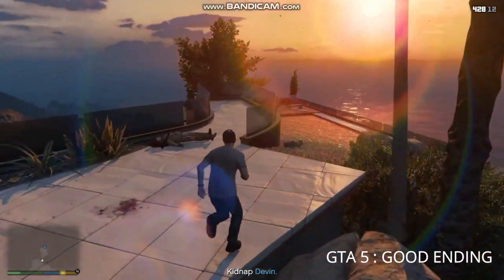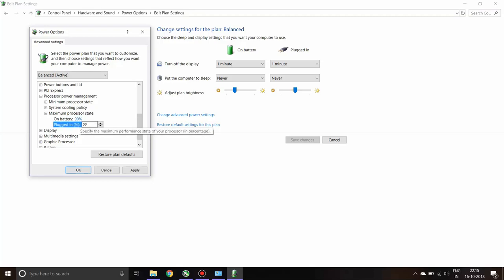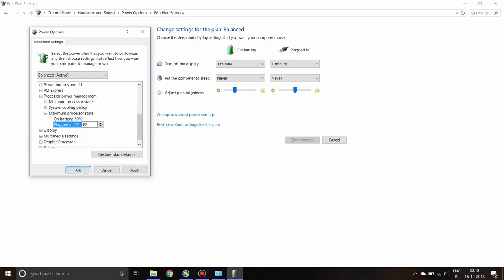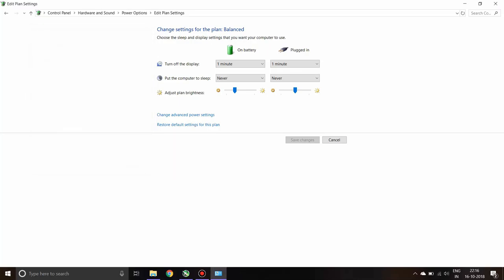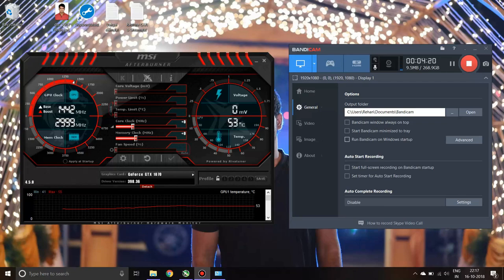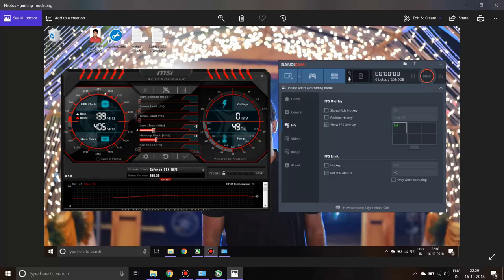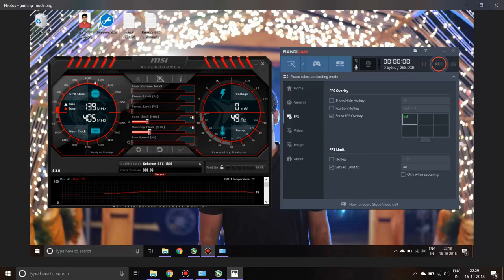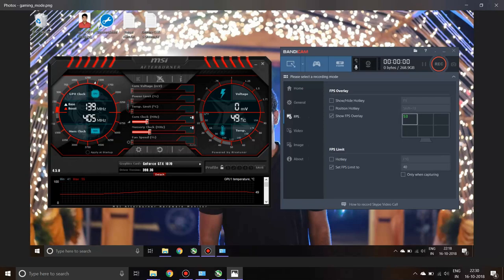How to fix OVER HEATING THERMAL issue in Alienware & any gaming laptop (NO THERMAL PASTE) PART 1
STEPS:
1. WATCH VIDEO FOR FIX

3. How to check if it is fixed ?, Monitor temperature with Download MSI After Burner :

4. To cool laptop while gaming @ ultra settings : Use a laptop table with cooler under it

4. NOTE : Try above 3 points and If the above points doesn't fix your issue then better give your laptop for changing the thermal gel or paste

Laptops used in the video and tested are :
Alienware 15 R3 laptop Kaby Lake 7820hk processor NVIDIA GTX 1070 8gb Graphics card